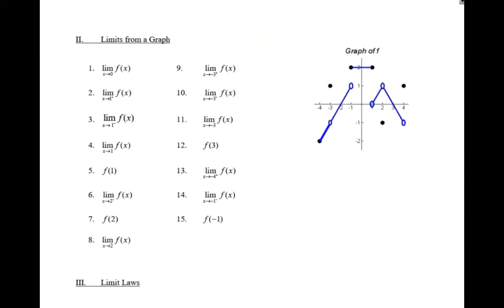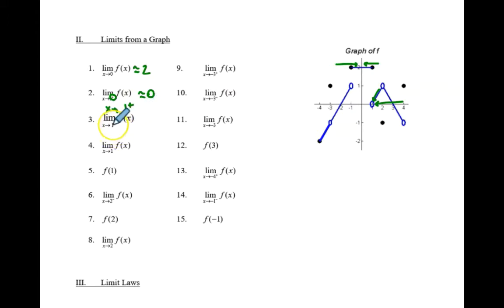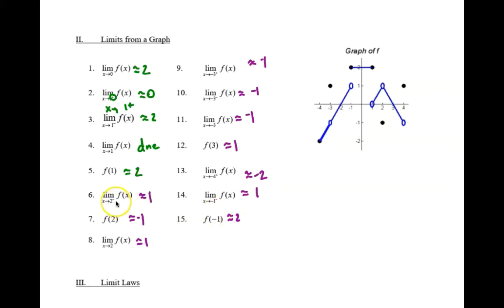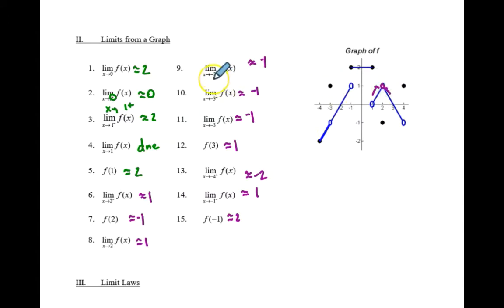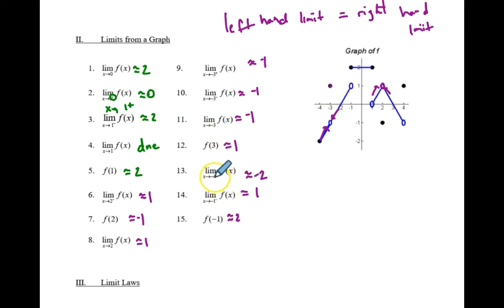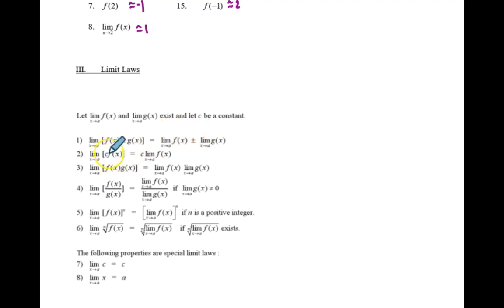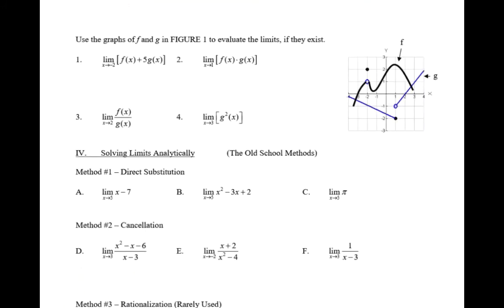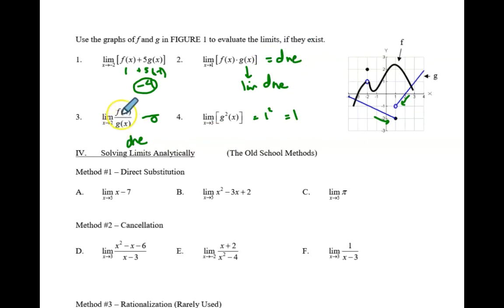Unit 1 Day 1 Video 2 Limits Graphically